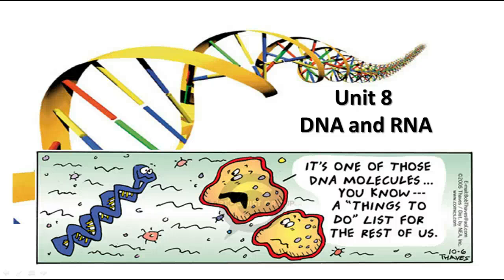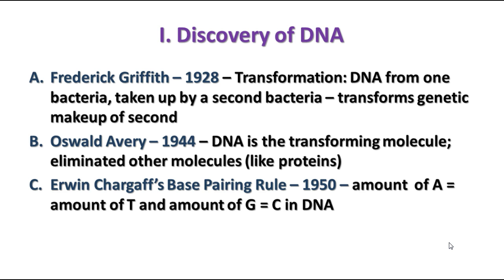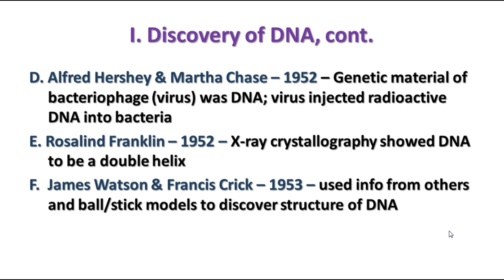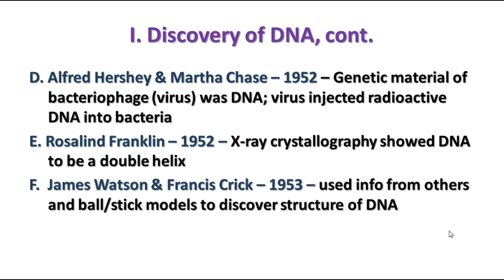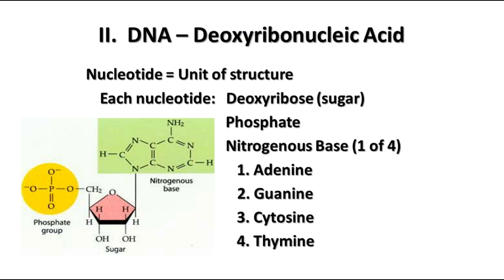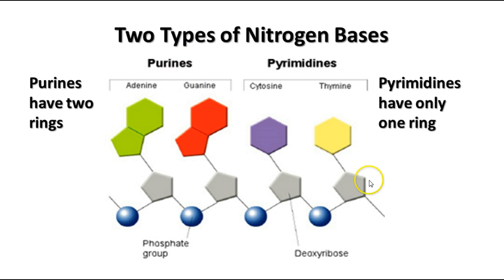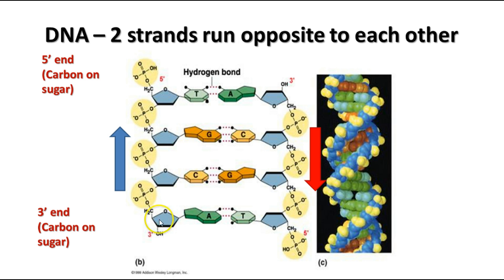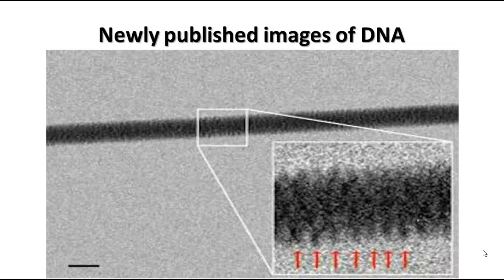DNA Structure & Replication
VIdeo notes on DNA structure & replication